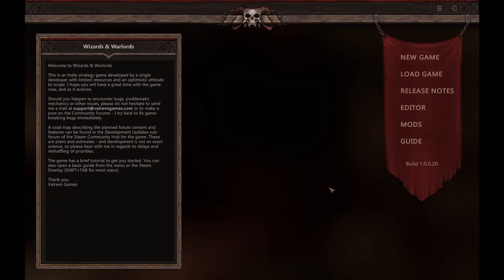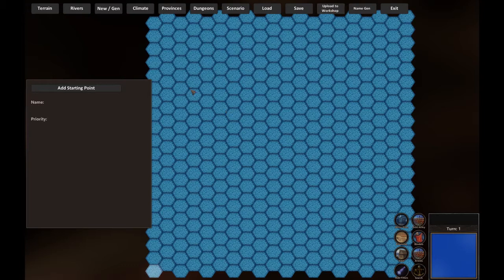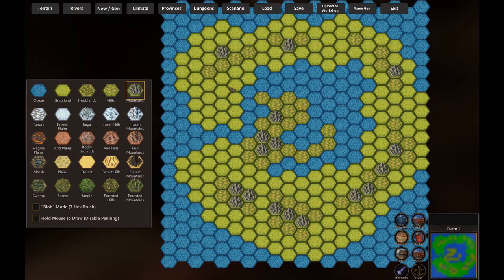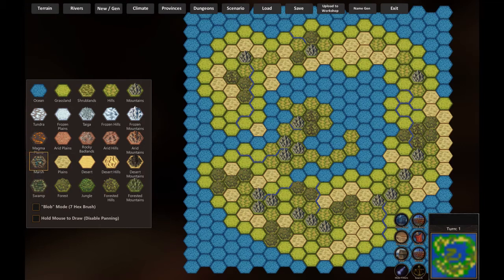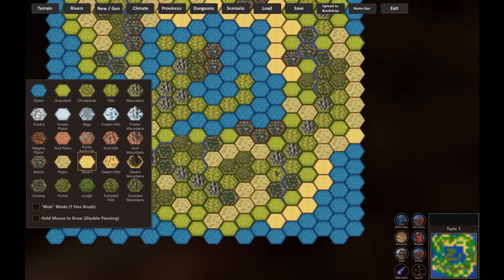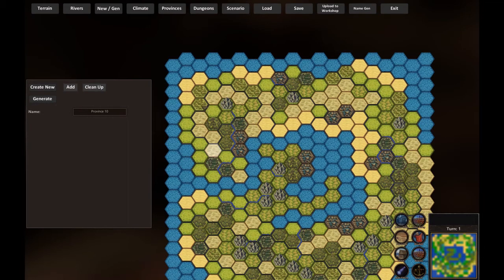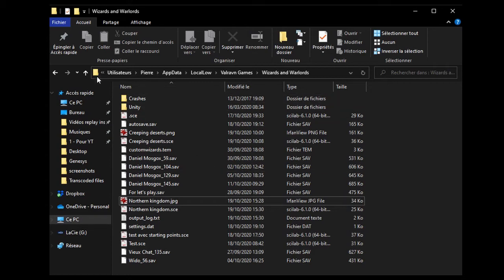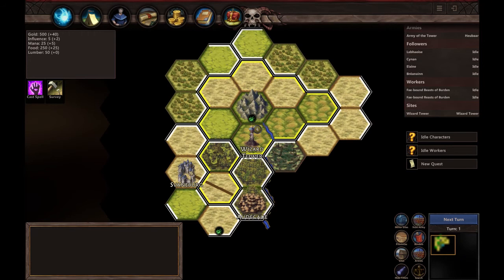Wizards and Warlords - The Editor | Tutorial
Wizards and Warlords has a built-in editor with few options, but they are enough to start creating maps.
In this video I show you how to create a map, what you can then do and how to upload it to the steam workshop.
I also give some advices on how to create a good looking map easily and really fast.

PS: Yes, I know "river" isn't pronounced like that :-P I work on it.